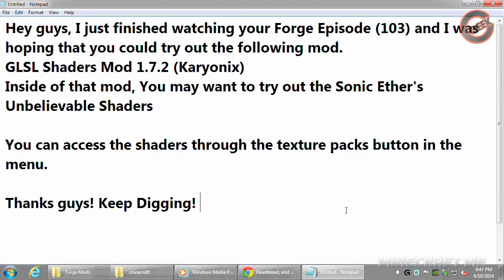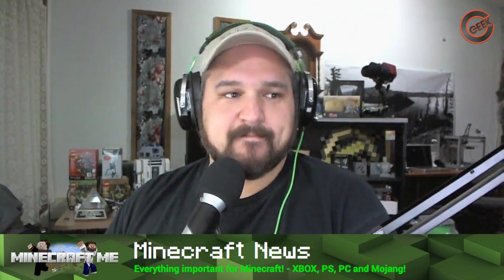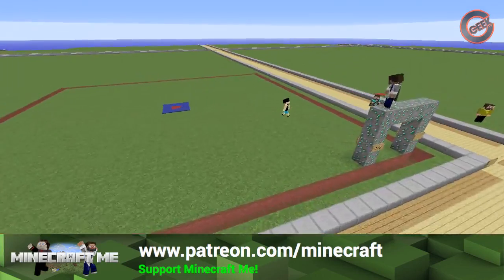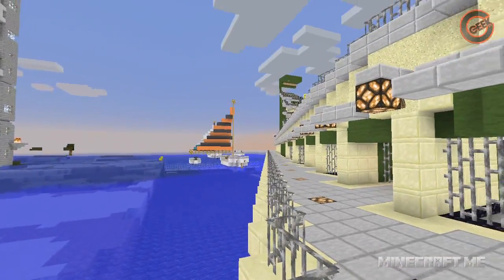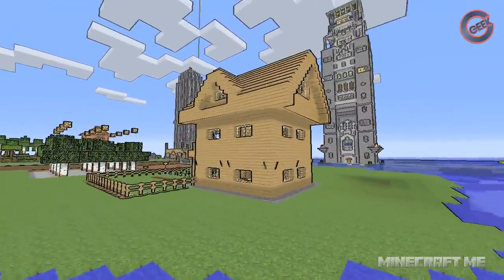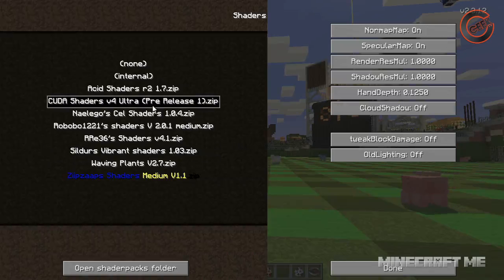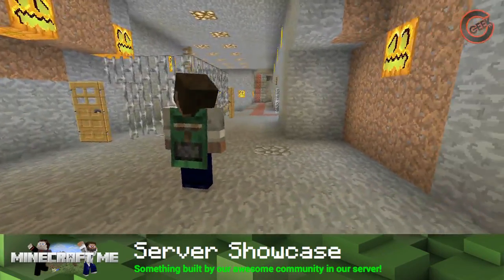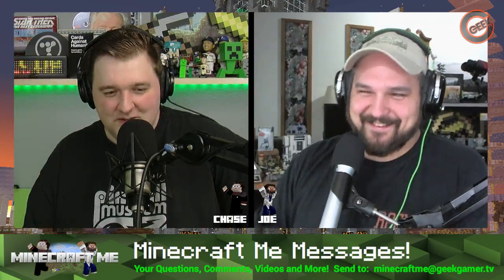Minecraft Shaders!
Want to make Minecraft less blocky looking and make it look stunning and beautiful?  With Shaders, you CAN!  We show you how you can easily install them!  Also in this edition, we cover the Minecraft News of the Week, have an awesome Server Showcase and take your questions!  All this and much more!